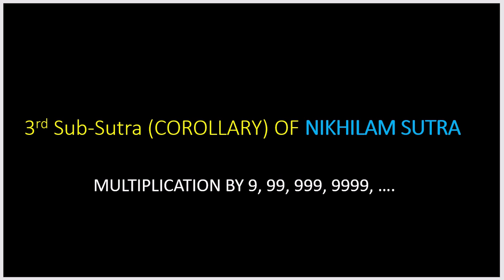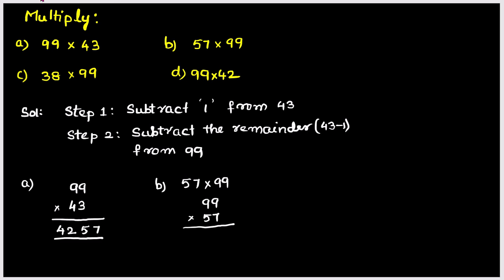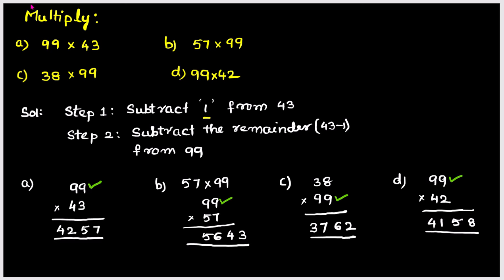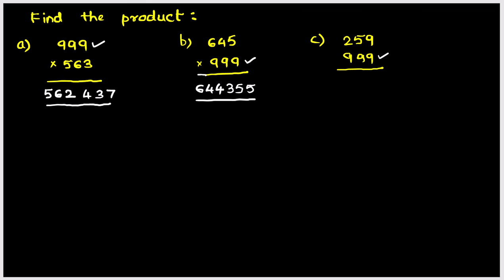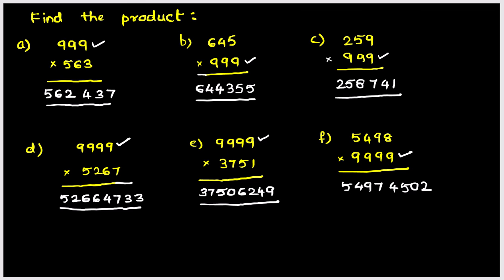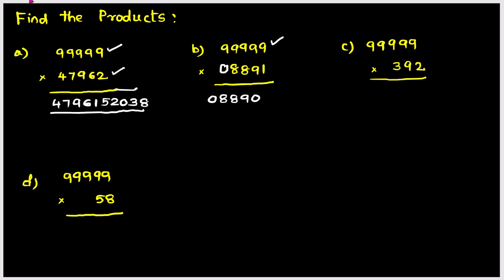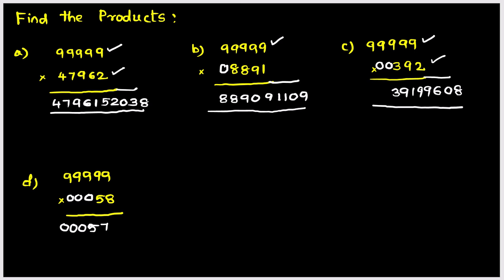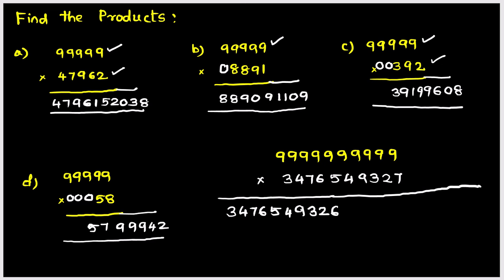VEDIC MATHS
3rd SUB-SUTRA OF NIKHILAM SUTRA